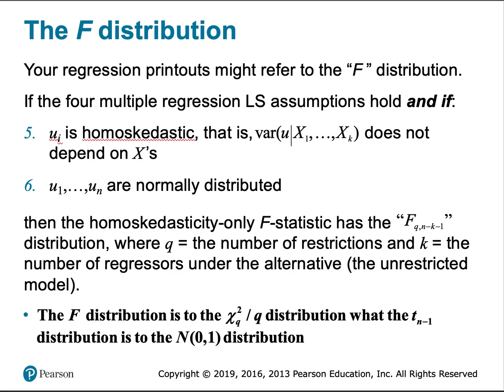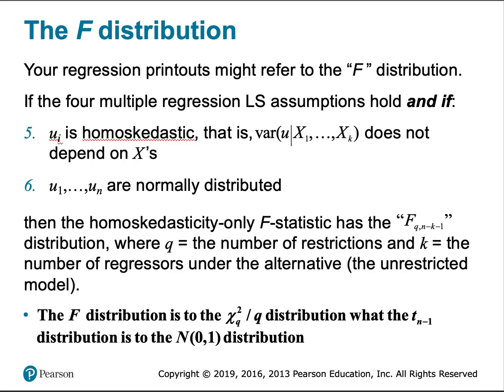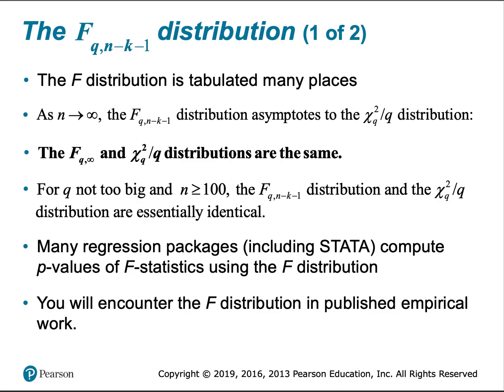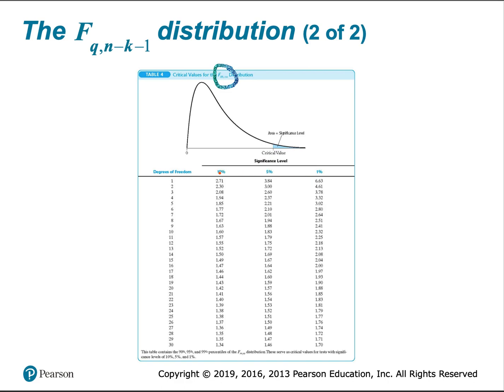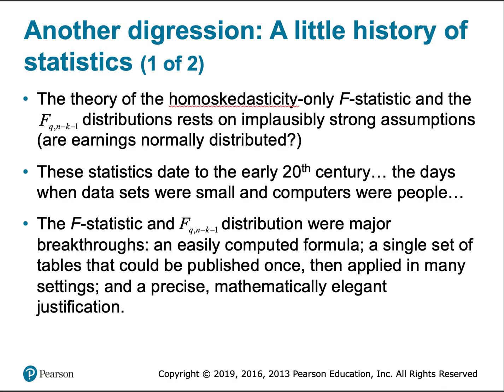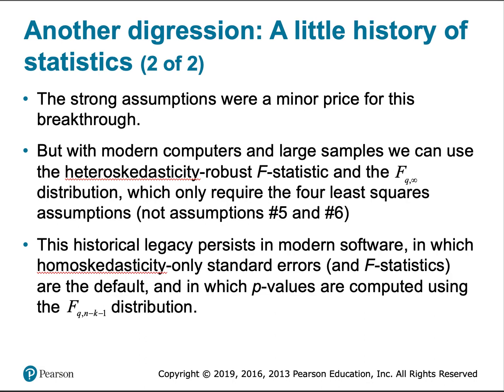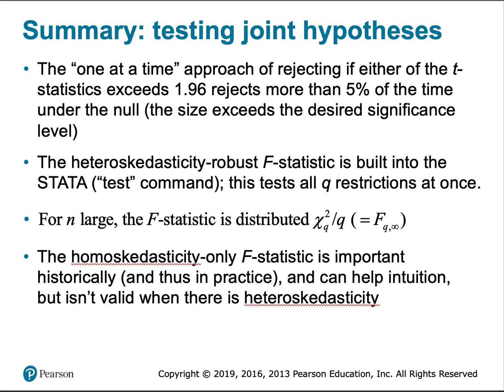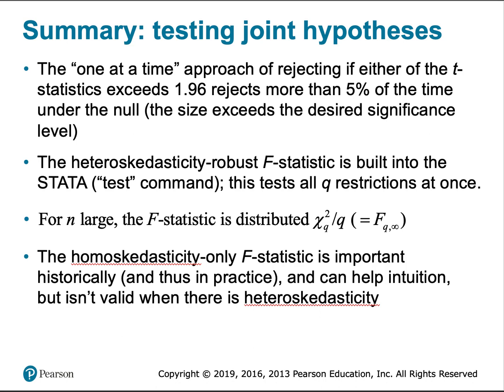ECO321 Ch7.2 Part 3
We continue our discussion of the F-statistic